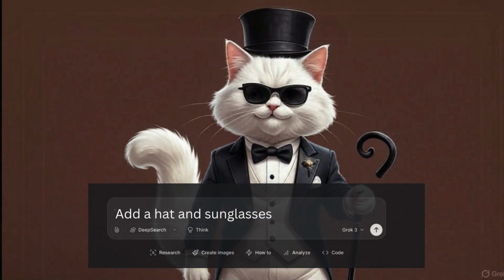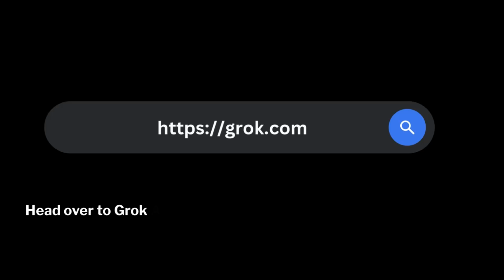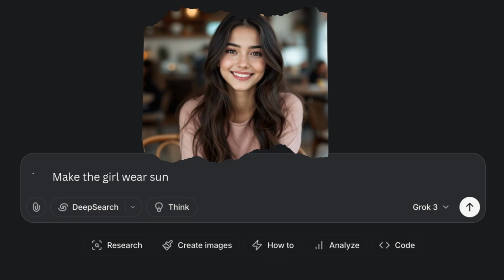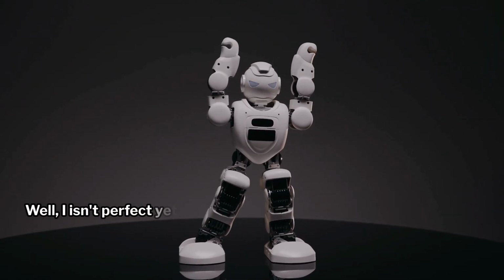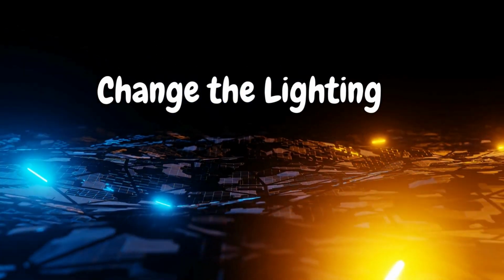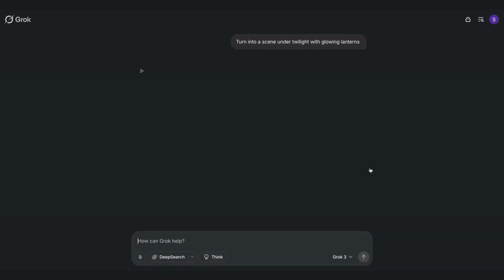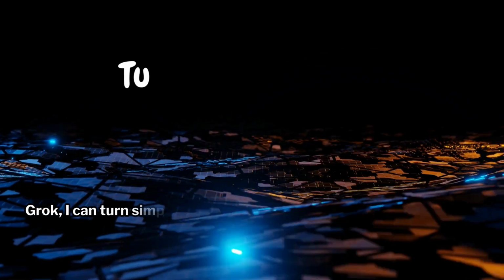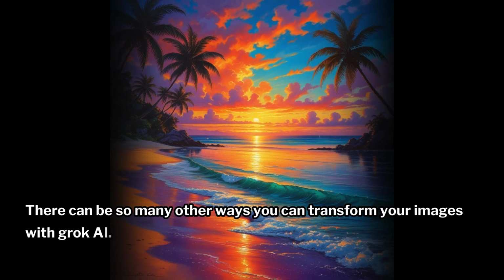Grok AI can edit images and photos with simple text prompts for free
Now you can edit your photos and images with simple text prompts using Grok ai. In this video, we will walk through several ways we can use grok ai for image editing. Whether you're a seasoned graphic designer, a social media enthusiast, or just looking to enhance your personal photos, Grok AI offers exciting possibilities

ai photo editing app
free ai photo editor
grok ai image generator prompt
edit photos with ai free
edit images with text prompts free
grok ai image generator how to use
grok ai image generator tutorial
grok ai image editor
grok3 image generator

This video covers following :

Chapters:
00:00 - Introduction
00:30 - Grok ai interface
00:44 - Add or remove objects from images
01:31 - Change your facial expressions in your photos
01:43 - Recreate images with different styles
02:15 - Change lighting of your photos
02:37 - Transform yourself into different characters
02:55 - Change colors of images
03:22 - Change backgrounds of photos
03:38 - Turn a sketch into an image